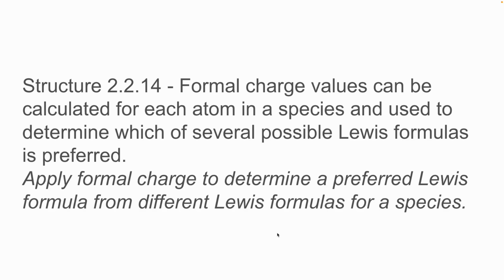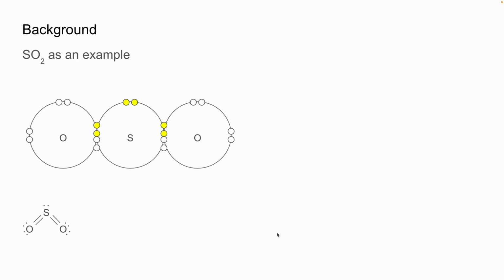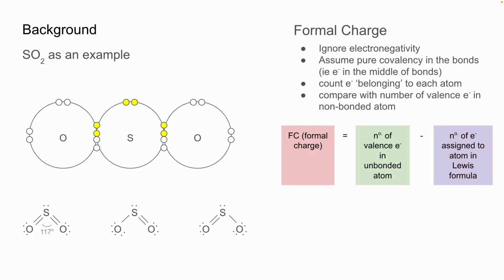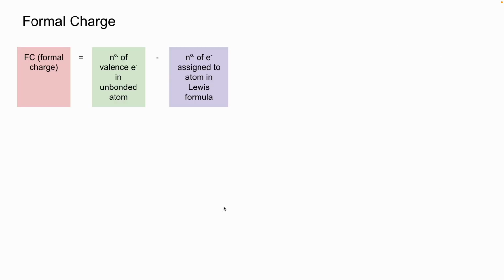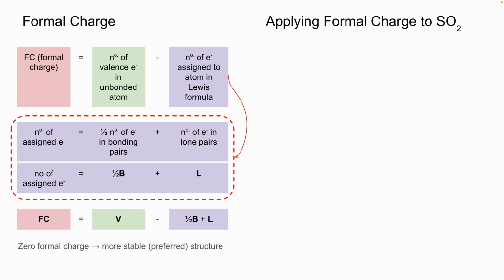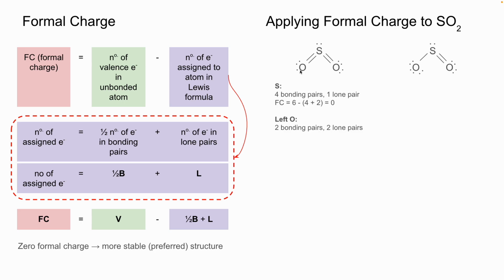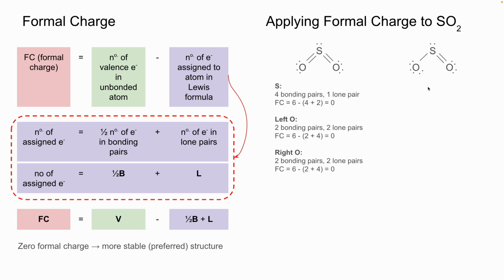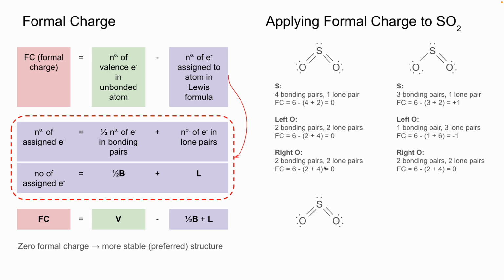S2.2.14 Formal charge I